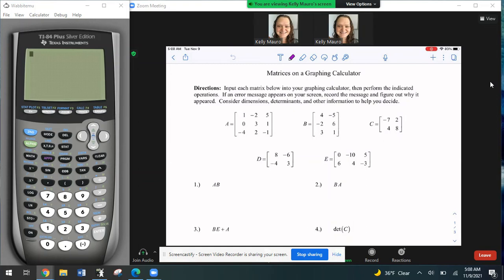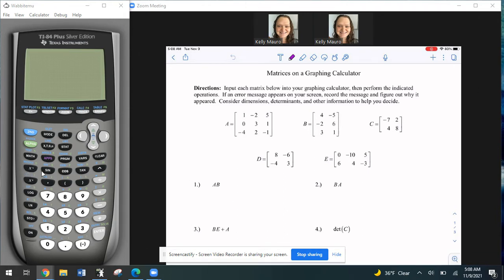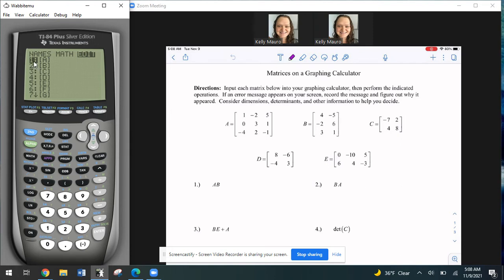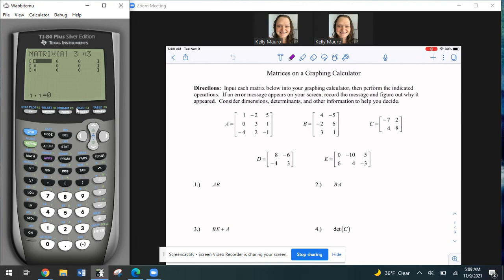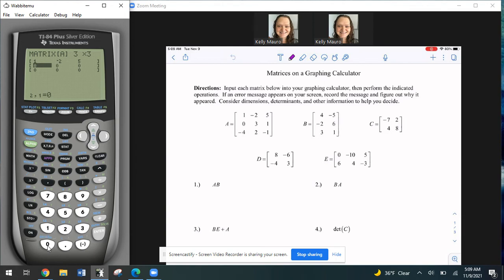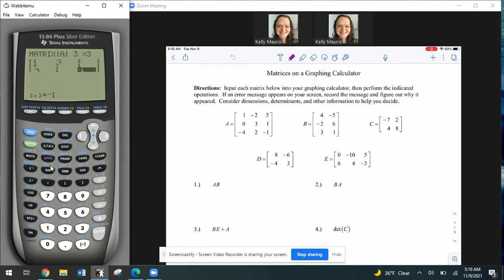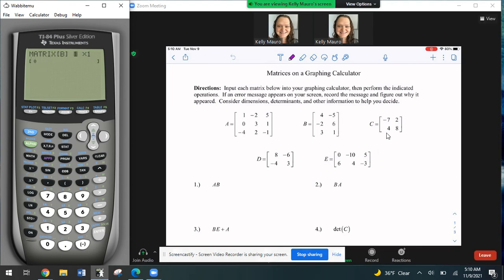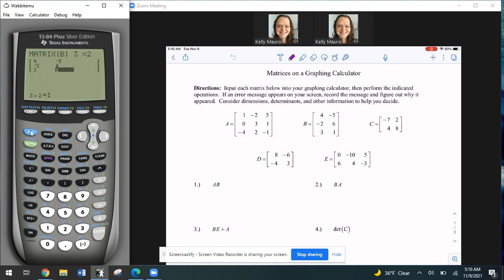Entering Matrices on a Graphing Calculator